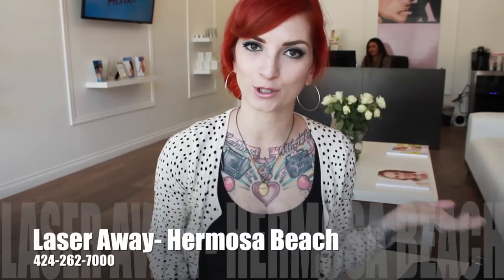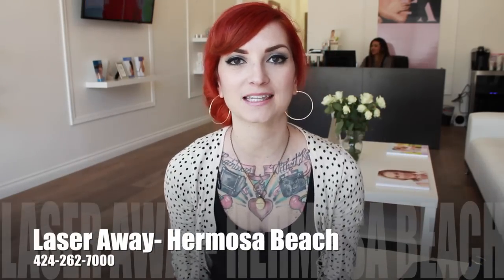Laser Away Hair Removal Vlog Part 2: How to Prep! CHERRY DOLLFACE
Want to know how to prep for a hair removal session? Here you go! And keep your questions coming! I have 6 more sessions!